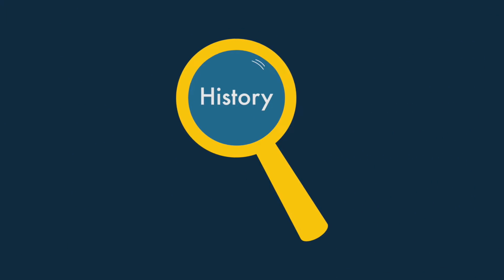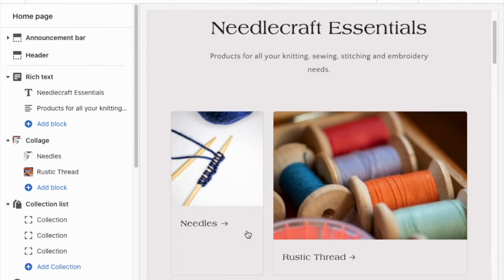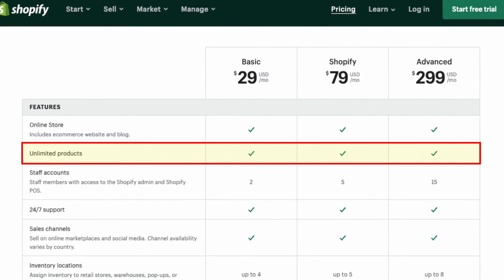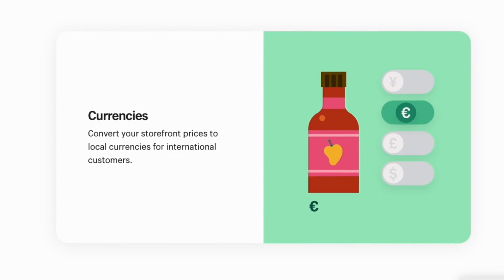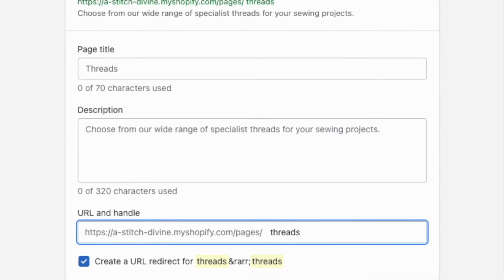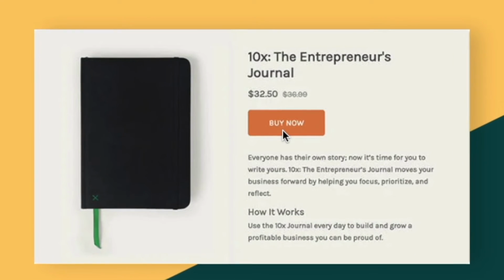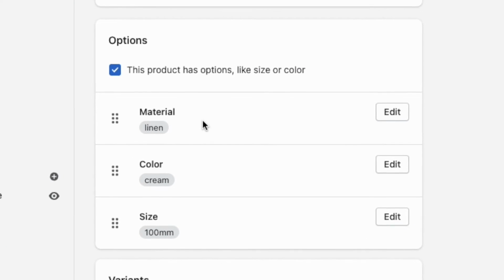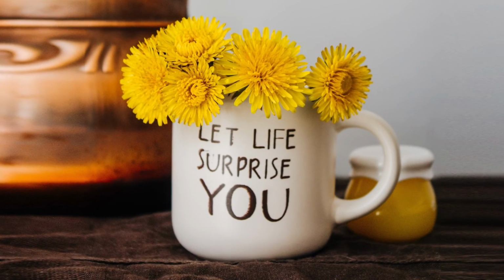Shopify vs Ecwid — All the Key Pros and Cons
UPDATED VERSION AVAILABLE: A newer version of this video has been published recently.

Shopify vs Ecwid — which is best for your online store? In this video, Matt spells out the key pros and cons of both of these ecommerce platforms and helps you decide on which one to use.

👉 Download our free Shopify Startup Kit — this contains an ebook, tutorial videos and cheatsheets, all designed to help you build a Shopify business

0:00 Introduction
1:04 Reasons to use Shopify
1:11 Shopify is better for building a standalone online store
1:37 Content marketing
1:56 You can sell an unlimited number of products on any Shopify plan
2:19 Shopify is a better choice for dropshipping
2:52 The multi-currency features in Shopify are stronger
3:26 The SEO tools in Shopify are stronger
4:19 Reasons to use Ecwid
4:26 You can use Ecwid for free
5:20 Ecwid doesn't charge transaction fees
5:45 There are no product option limits
6:10 It's easier to capture custom data for purchases in Ecwid